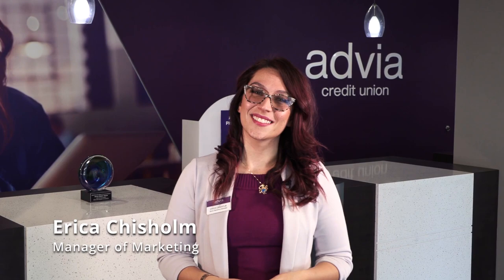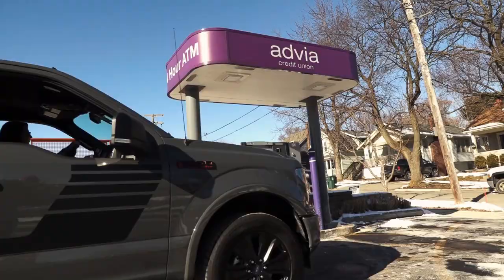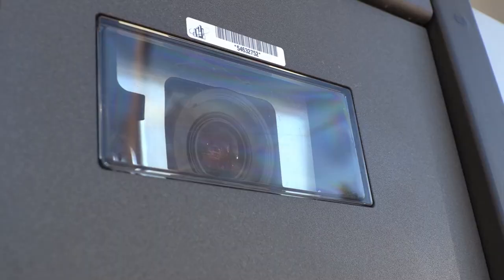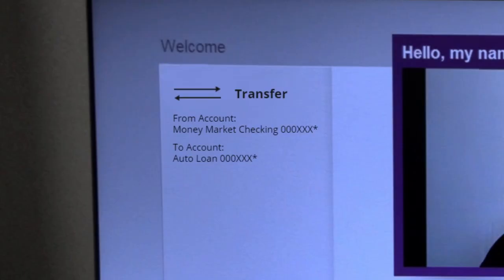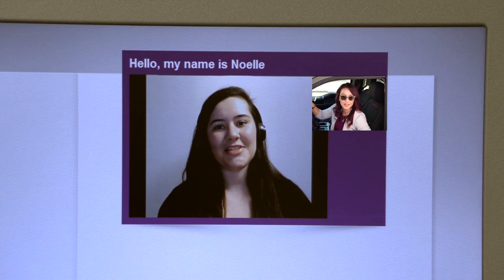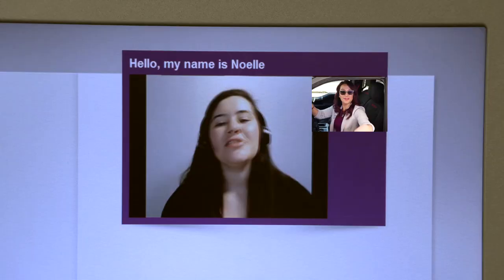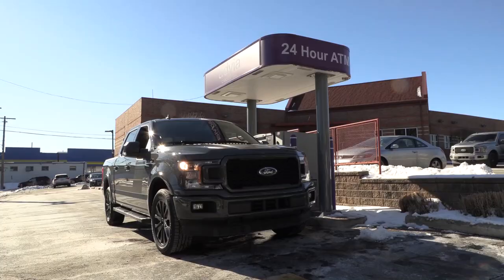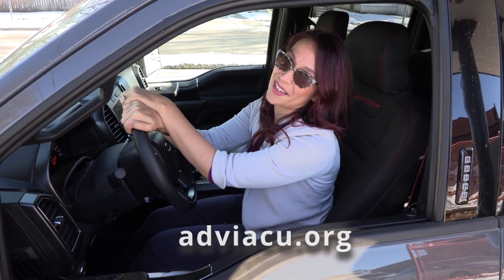Advia Credit Union's NEW Video Teller Machine!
Advia Credit Union is excited to introduce our new Video Teller Machine. Just about any transaction or question you can address with a teller in person, can now be done right from your car with our new Video Teller Machine. Make your monthly loan payment, get exact change back, ask questions, and more!